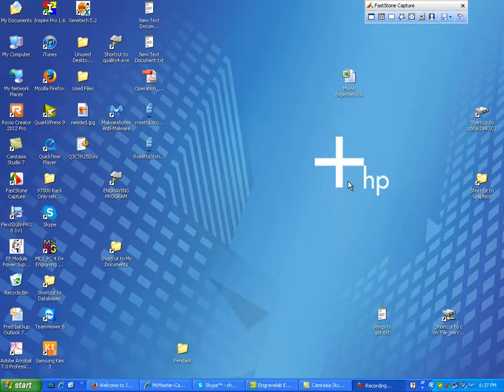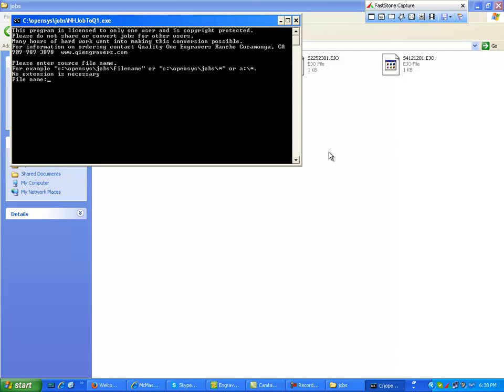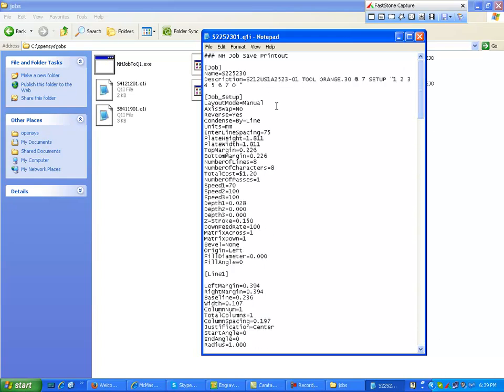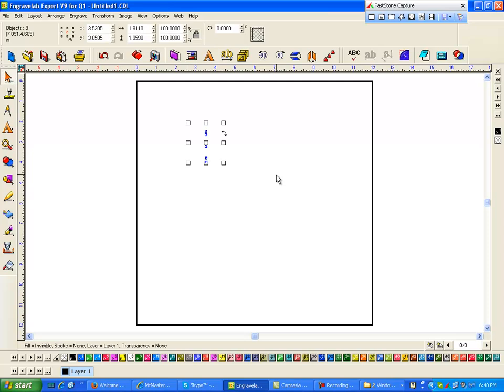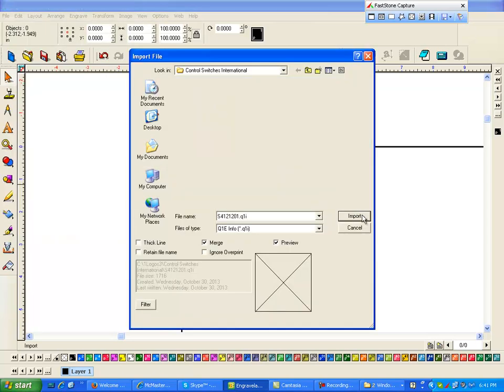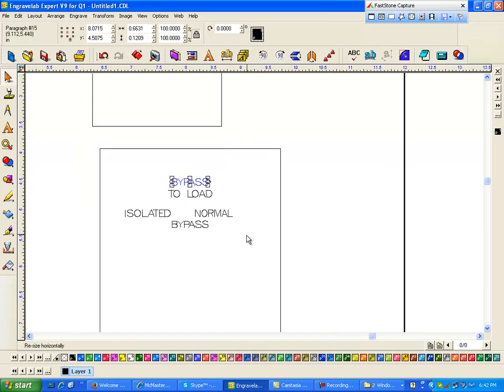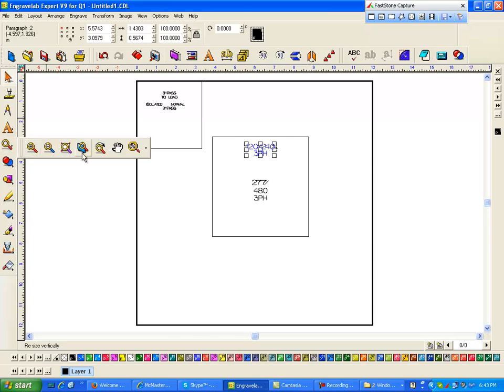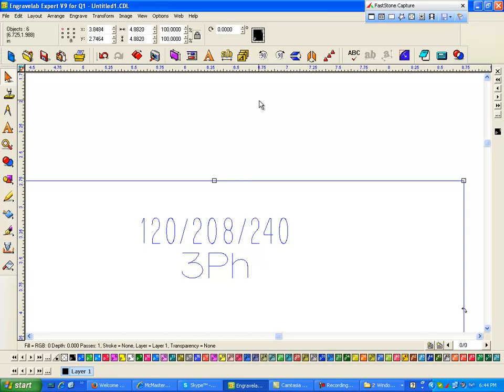Opensys .ejo job to Q1E .q1i info file to EngraveLab Training